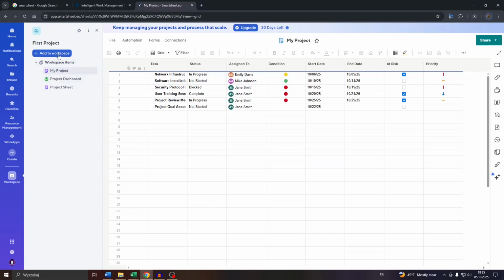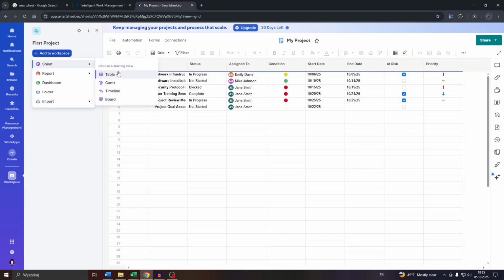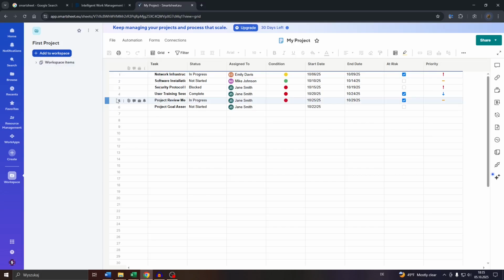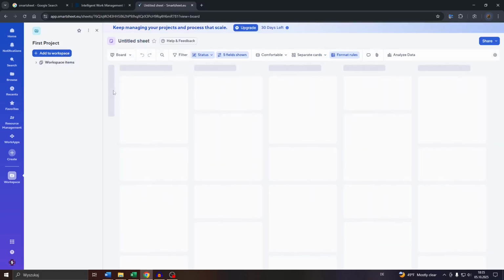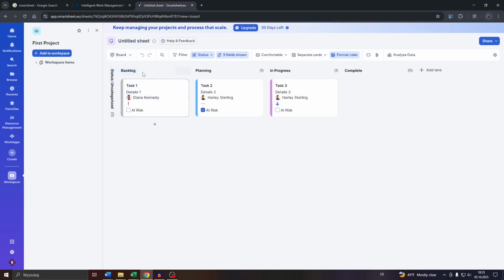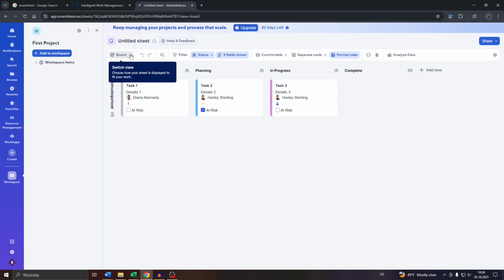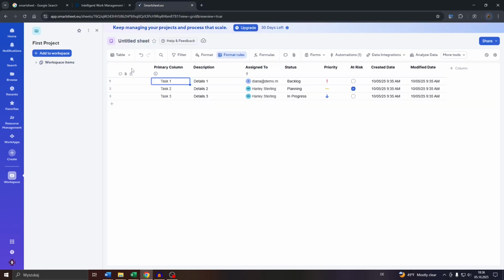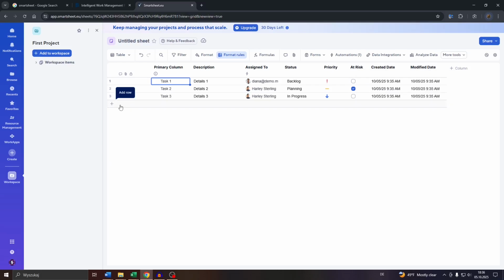How to Create Smartsheet Sheet — Step by Step Smartsheet Tutorial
Learn how to create a new sheet in Smartsheet and start managing your projects from scratch.

If you're interested in learning more about how to use Smartsheet, you may learn how to share a sheet with external users on Smartsheet step by step, too, in this tutorial